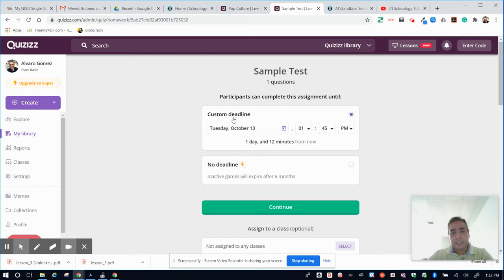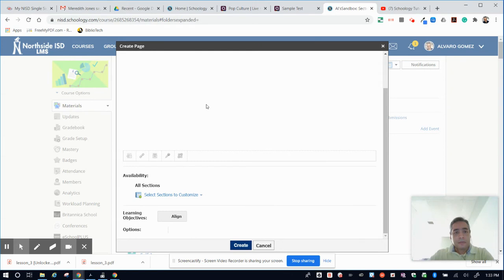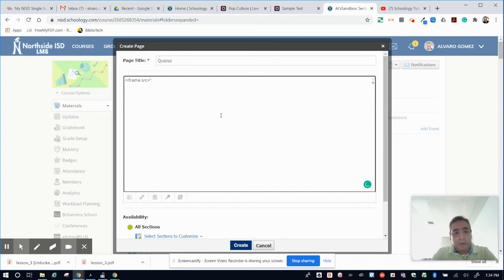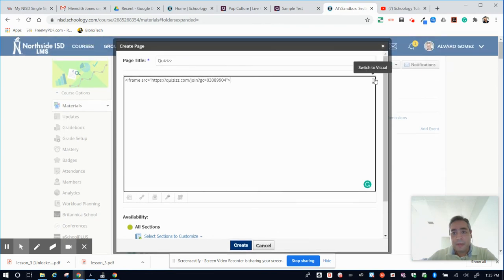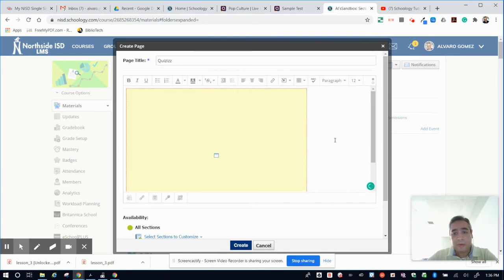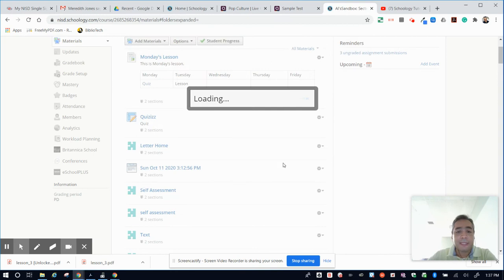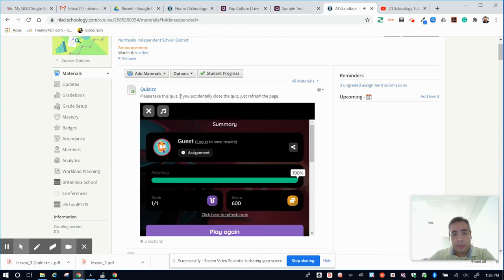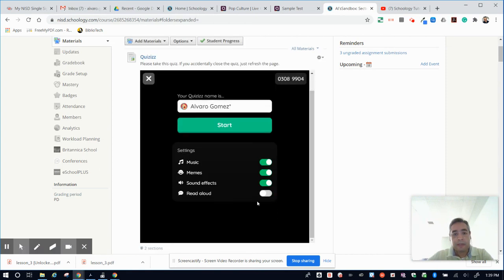Embedding a quiz from Quizizz